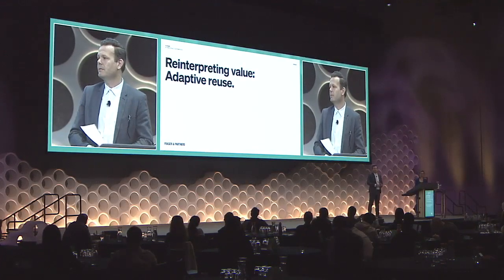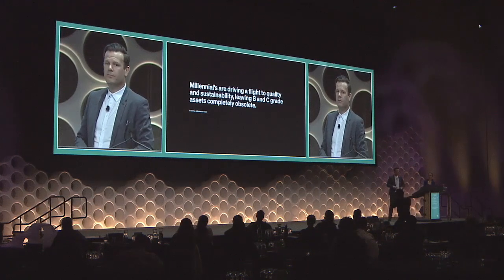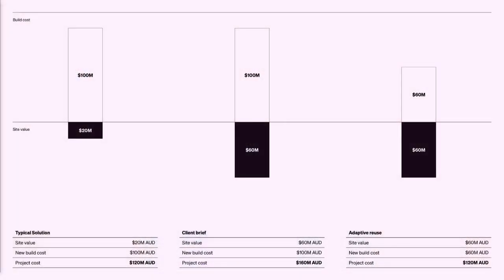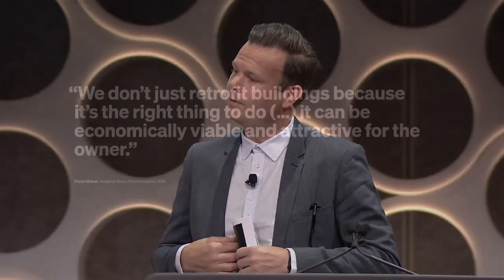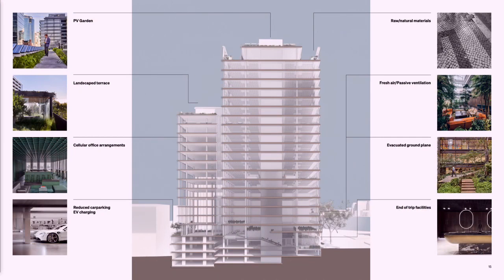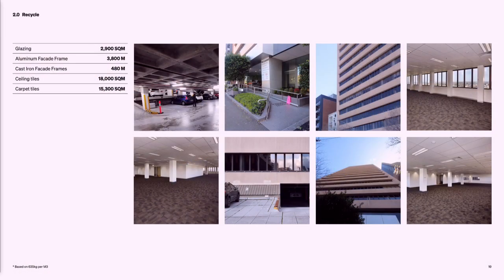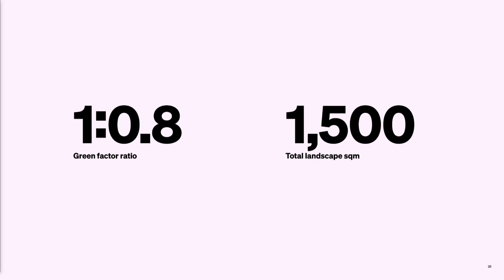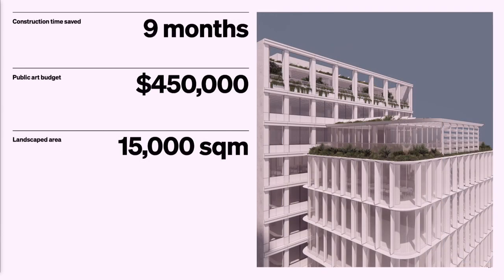Reinterpreting value and the benefits of reuse - ecologiQ Greener Infrastructure Conference 2023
Reusing and retrofitting infrastructure assets can have immense economic benefits as it leads to construction cost and borrowing finance savings for government and asset owners.

Speakers:
Kathleen Bainbridge – Associate, Elenberg Fraser
Reade Dixon - Principal, Elenberg Fraser